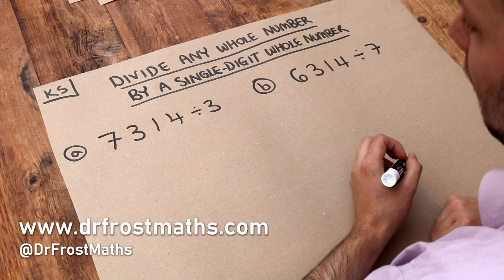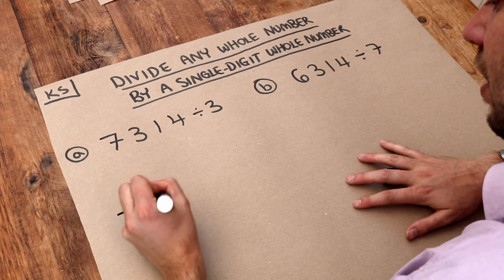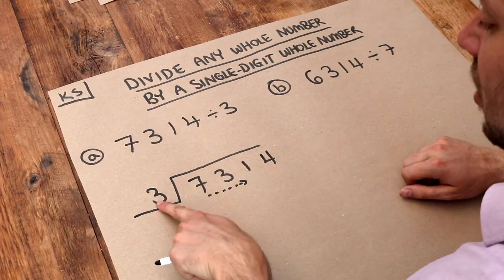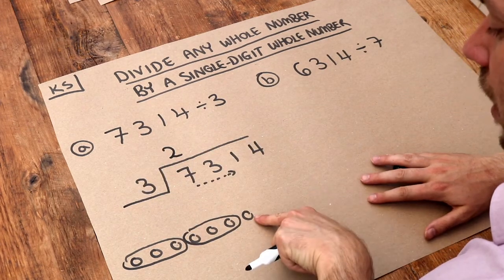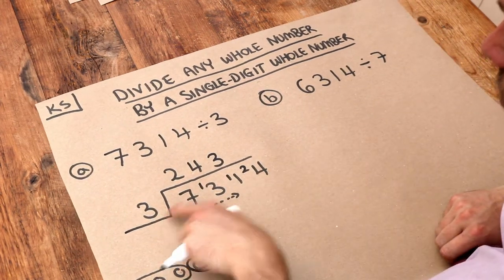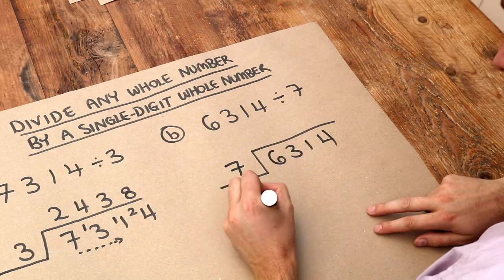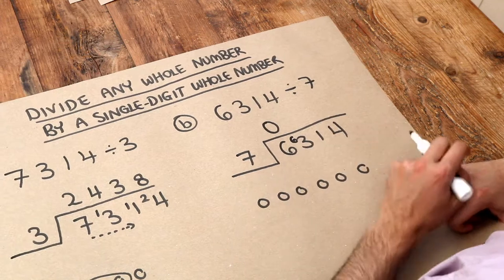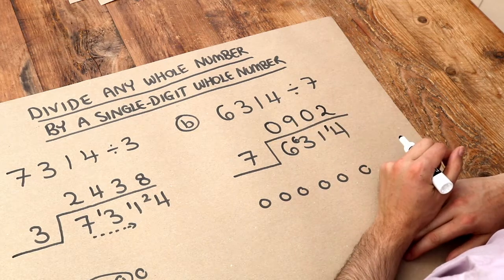Key Skill - Divide any Whole Number by a Single-Digit Whole Number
"Divide any whole number by a single-digit whole number."